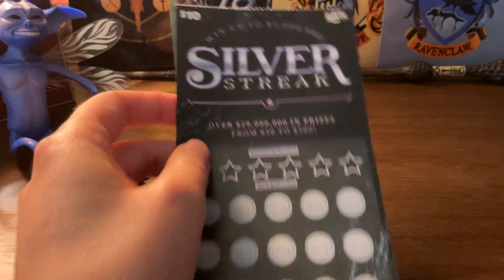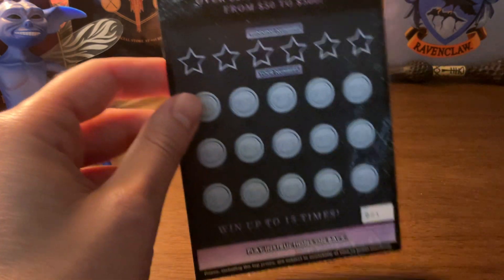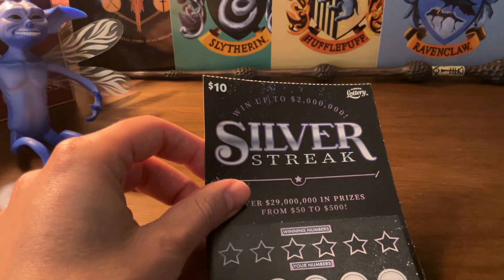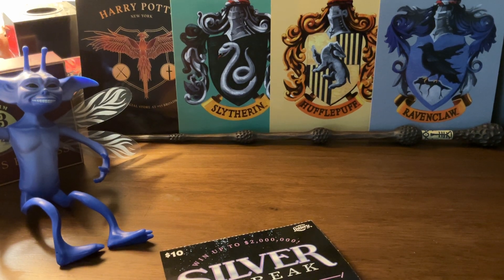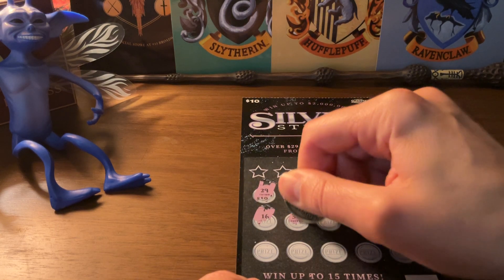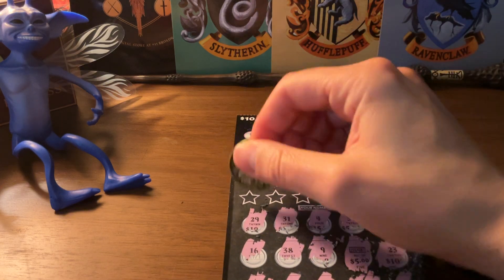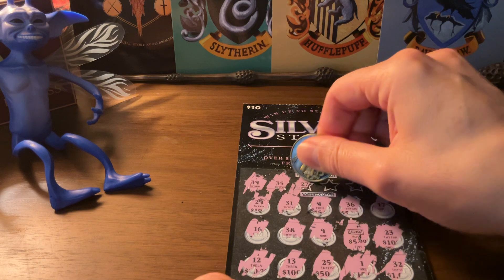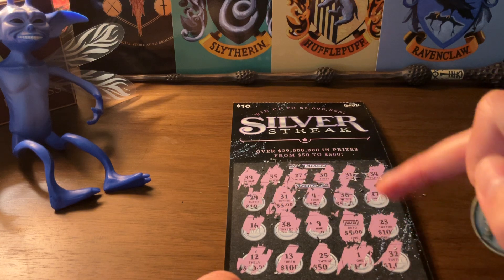Did I win? Part 4. Let's play this Silver Streak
Did we Win? Here we go! Part 4

This is the Silver Streak Scratch Off ticket found in Florida. Please follow along the video on how you can play on your own.
Play Instructions:
Match any of YOUR NUMBERS TO ANY WINNING NUMBERS, win PRIZE shown for that number. Get a "SILVER BAR" symboL. (This will appear as a silver bar), win PRIZE shown for that symbol automatically. Get a "2X" symbo, win 2 TIMES the PRIZE shown for that symbol. Get a "10X" symbol, win 10 TIMES the PRIZE shown for that symbo. Get a "MONEY BAG" symbol (This will appear as a money bag), win all 15 PRIZES shown!